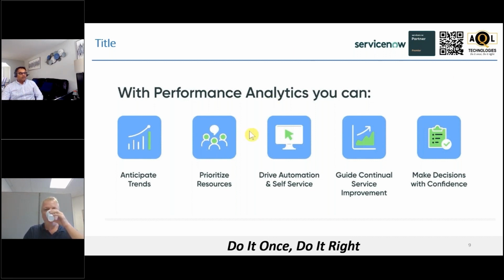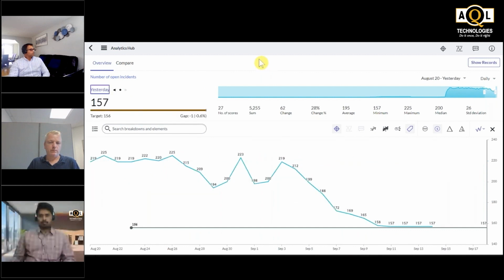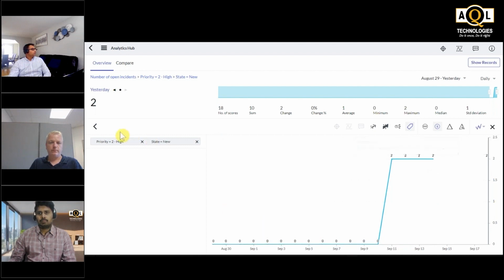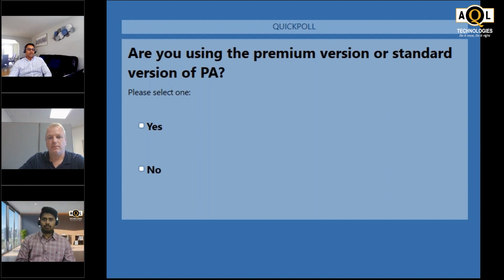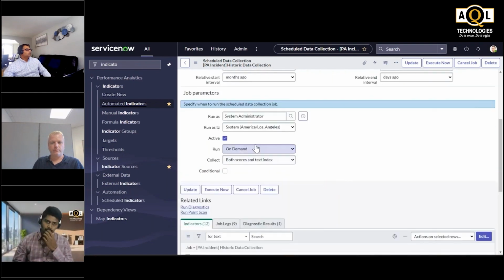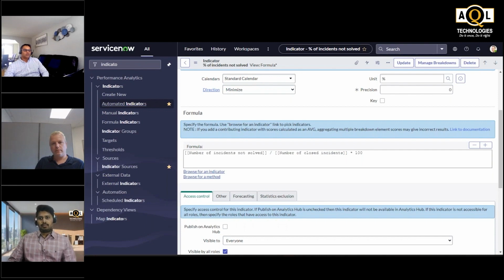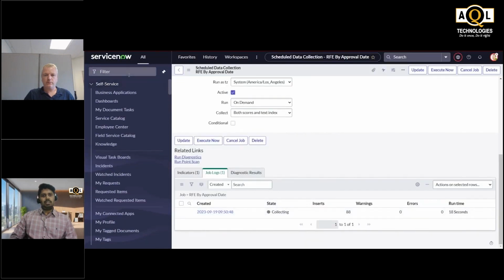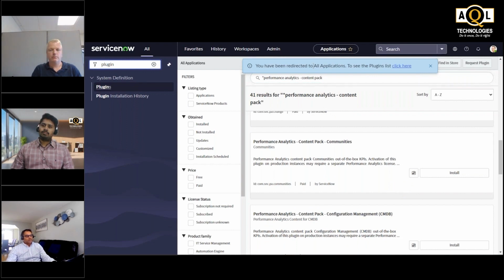Optimize Processes & Increase Productivity with Performance Analytics Webinar | AQL Technologies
In this webinar, Sameer Mohammed will guide you to enhanced organizational efficiency and productivity, focusing on Performance Analytics. He will also dive into Analytics Hub, Indicators, Data Collection Job, Formula Indicators, and Dashboard configurations, uncovering how AQL maximizes capabilities to empower your business. Join us for an in-depth exploration of Performance Analytics and experience how data-driven insights can further enhance your business success.

Tune in to AQL Technologies ServiceNow webinars for valuable insights and knowledge.

00:00:01 Introduction by Sameer
00:00:54 Agenda
00:01:51 Introduction
00:03:13 Dashboards
00:07:35 Analytics Hub with Incident
00:16:06 Indicators
00:19:59 Polls
00:24:16 End of polls
00:30:10 Data Collection Job
00:32:34 Formula Indicators
00:34:18 Custom Indicators Demo
00:44:27 Licensing
00:47:11 Questions and Windup